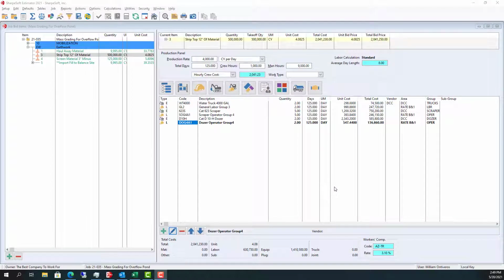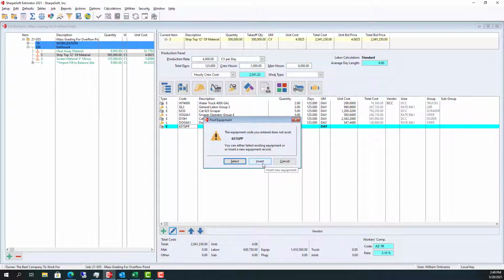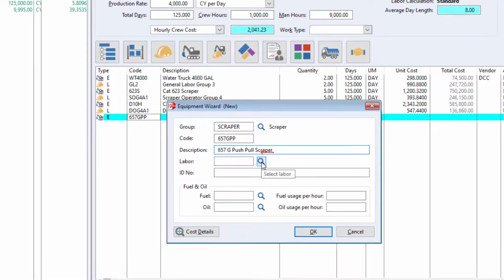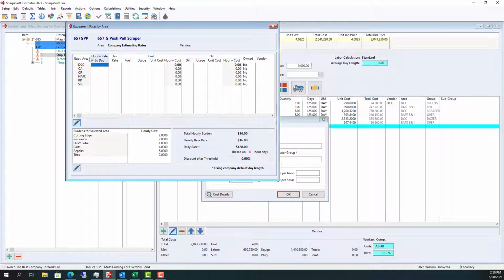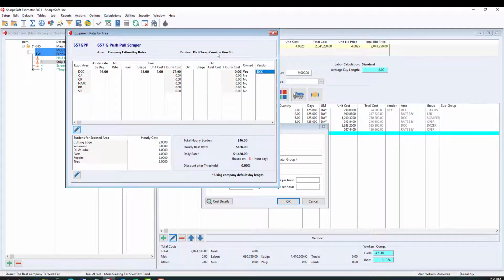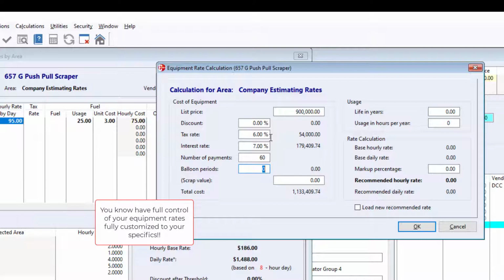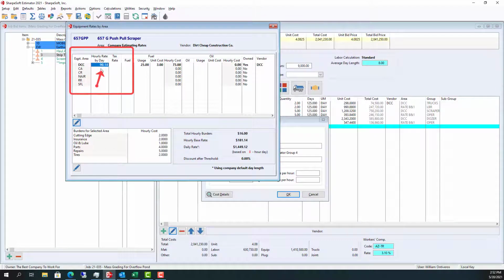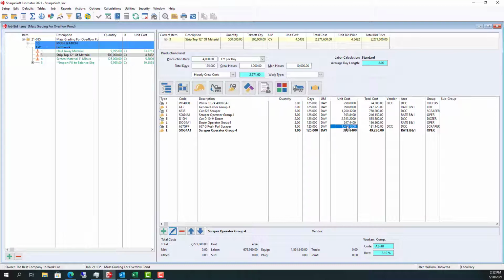SharpeSoft Estimator: Equipment Rate Calculation